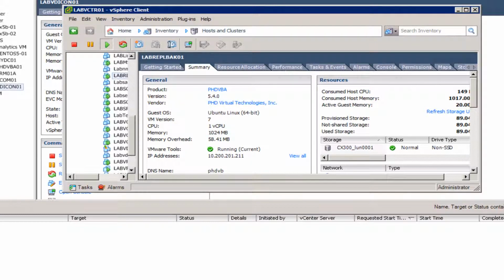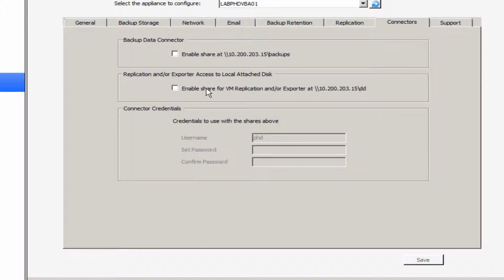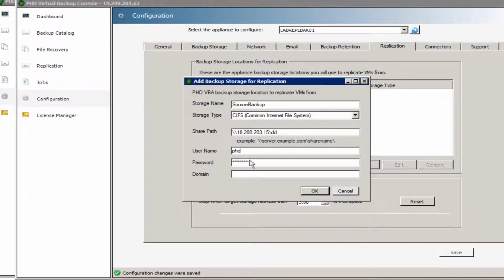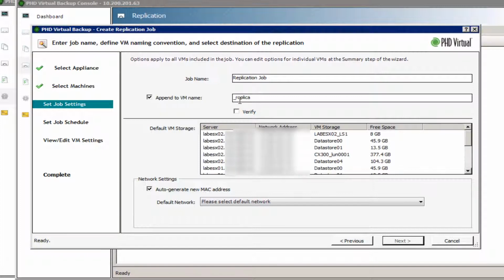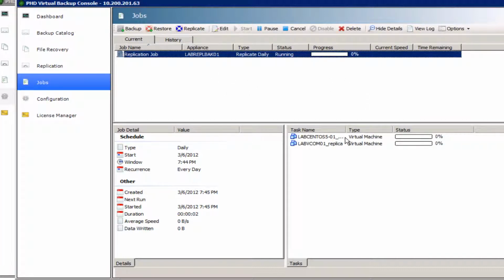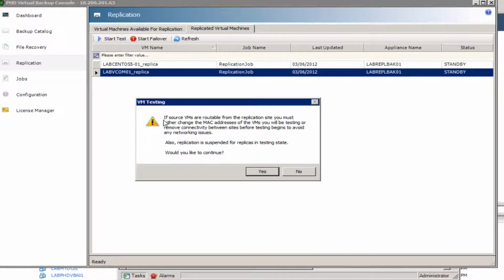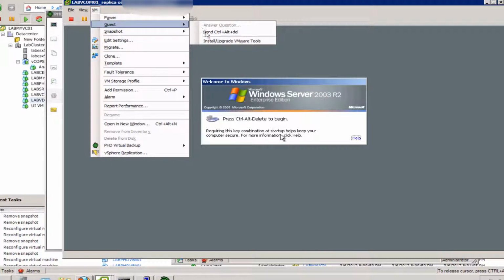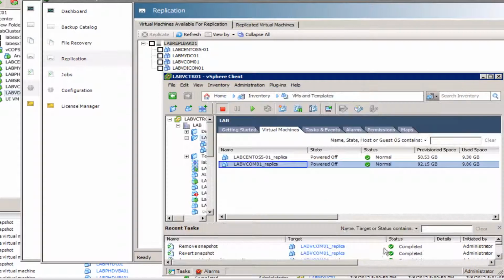Replication with PHD Virtual Backup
This video shows the use of replication with PHD Virtual Backup.